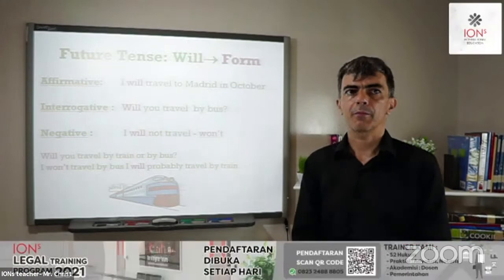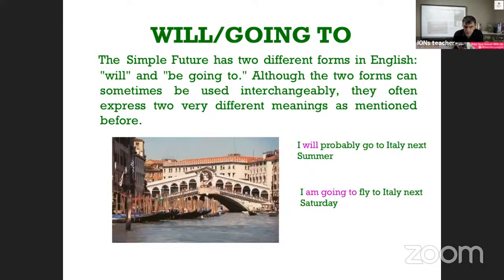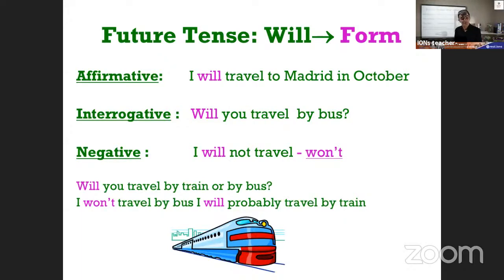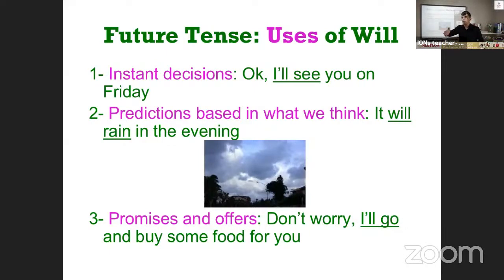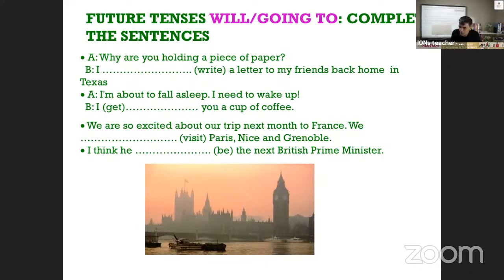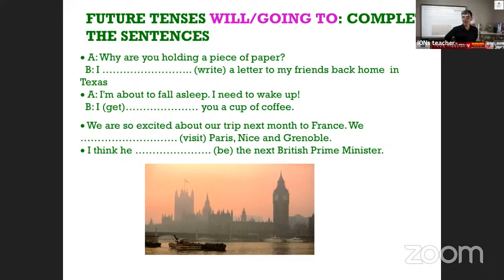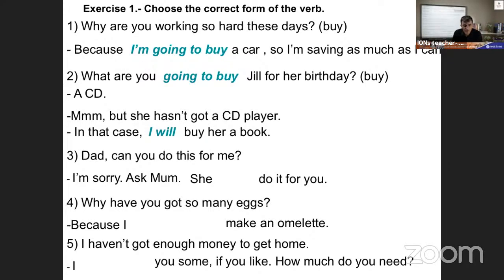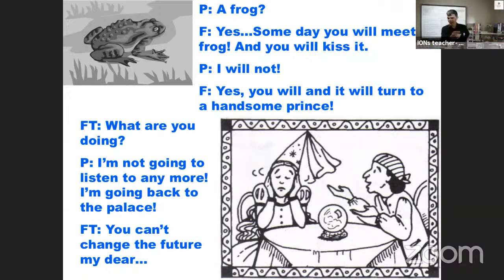Free e-Learning : RealEnglish - PErbedaan penggunaan of Will an Going To